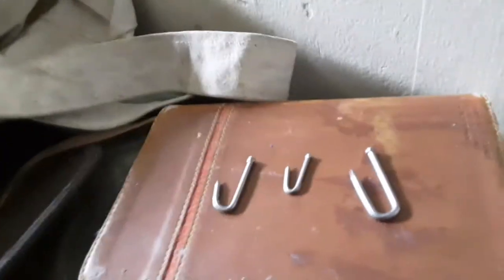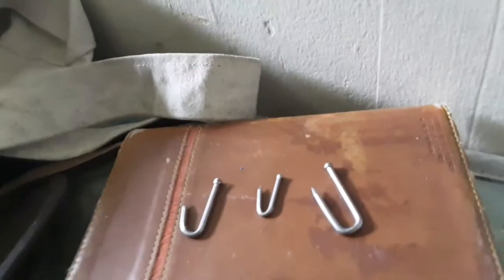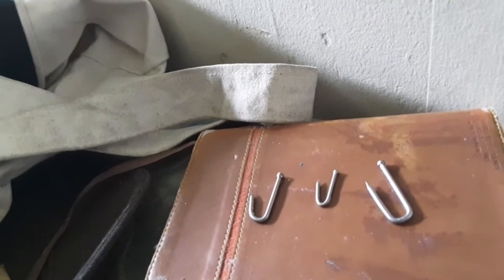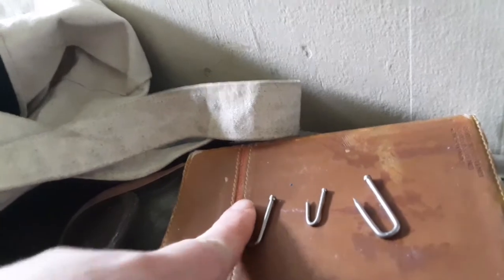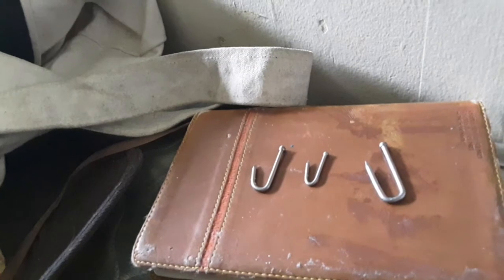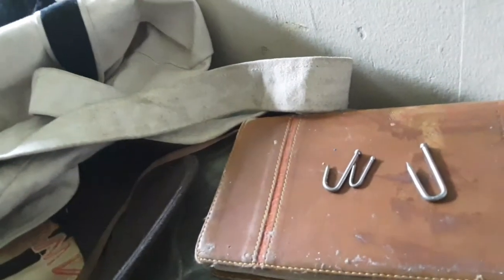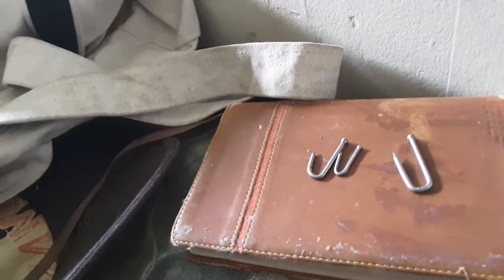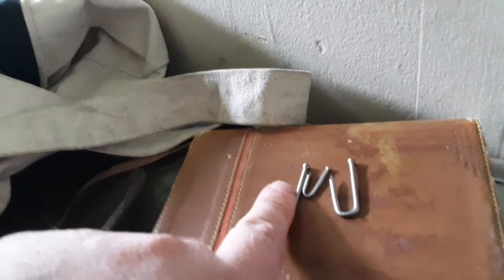Turn nail into fishing hooks